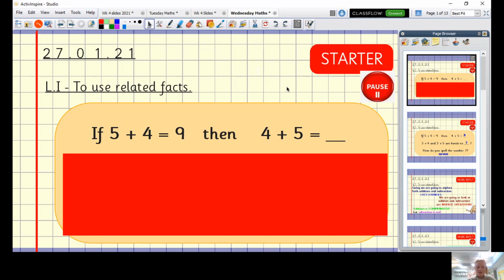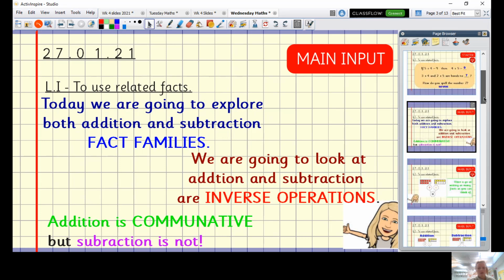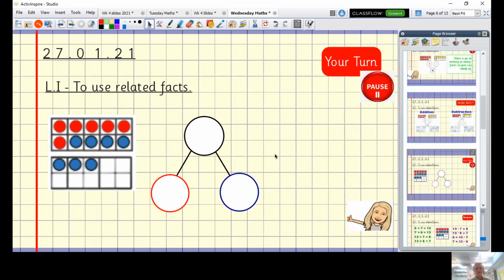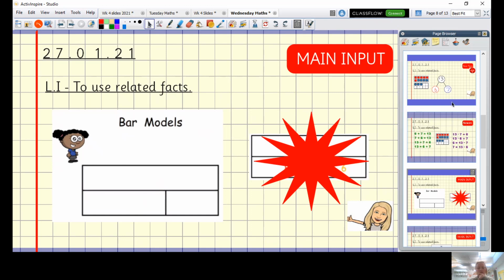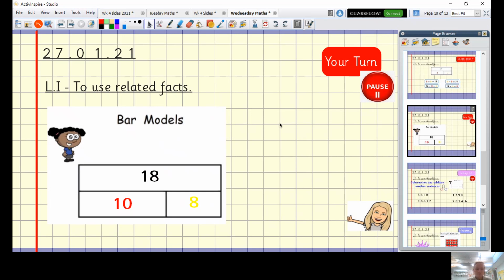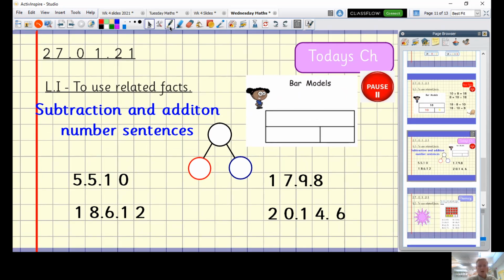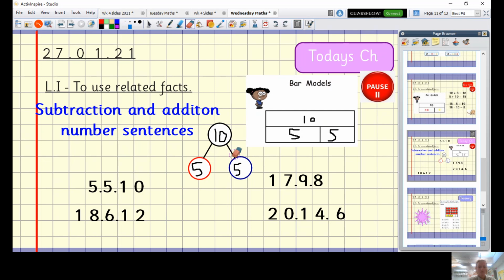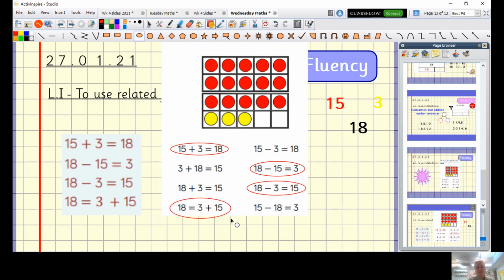Wednesday 26th January 2021 - Year 1 - Maths